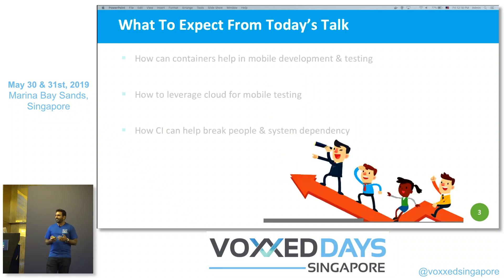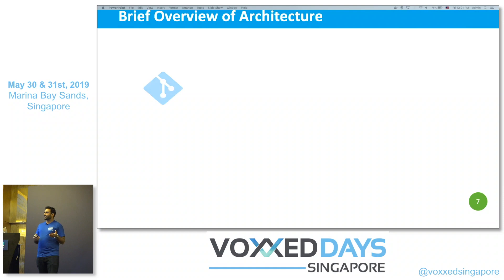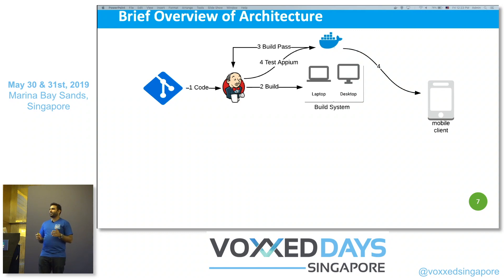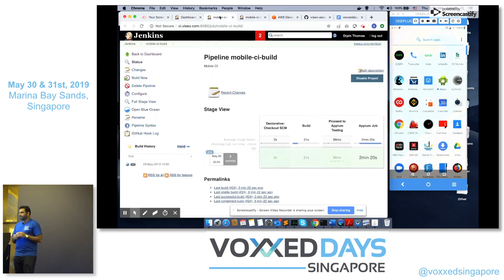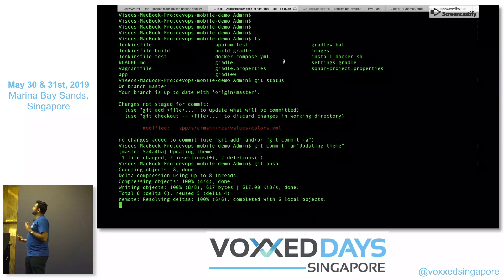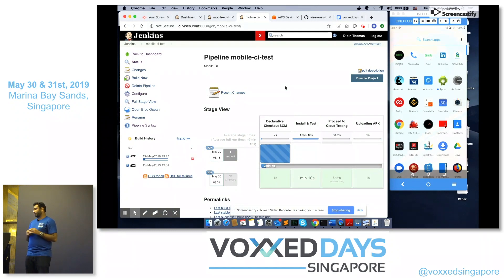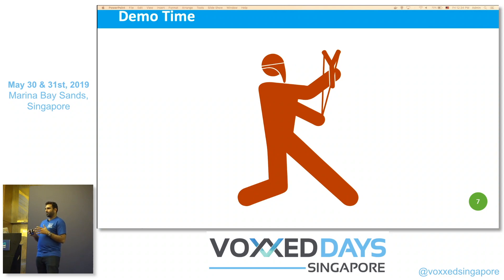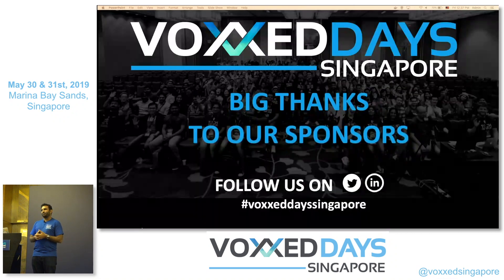How to optimize mobile development - Voxxed Days Singapore 2019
How to optimize mobile development & reduce the cost of change with DevOps

Speaker: Dipin Thomas(Viseo)

Dipin is a DevOps engineer working in product and service-based companies. He is a cloud enthusiast and has implemented DevOps practices in on-premise, hybrid and public cloud. He designs highly available and scalable architectures for industries like Airlines, Technology, Finance and Media.

New app features take ages to navigate from the drawing board to your audience’s handphone. And even once they hit the market, your team is never 100% confident they will work seamlessly on all mobile devices. How to address this issue? The answer is automation.

A unified mobile app testing platform, uses Appim, the latest open source container technology, to combine continuous integration and deployment, thus accelerating development and testing efficiency. This, a platform-agnostic solution, uses cloud and on-premise infrastructure to allow organizations to test apps on multiple devices simultaneously with zero investment and minimal costs.